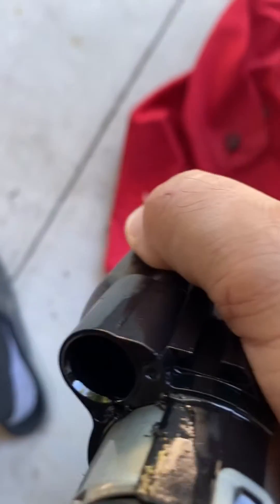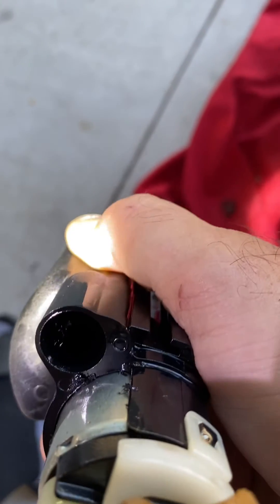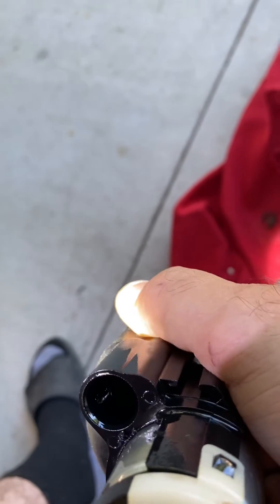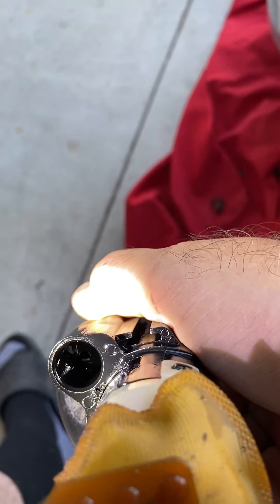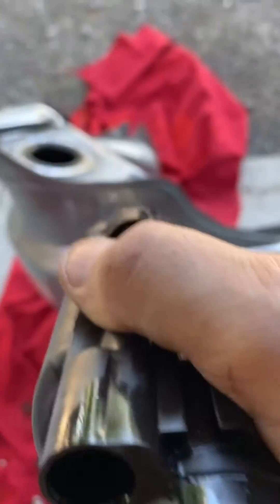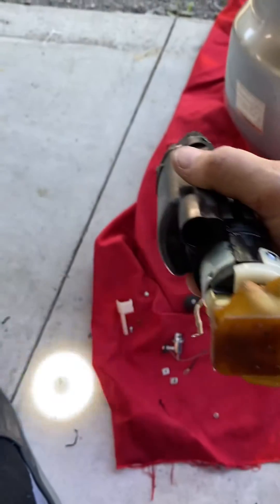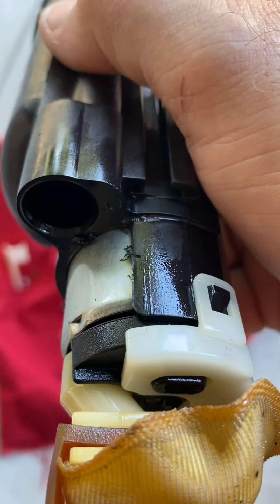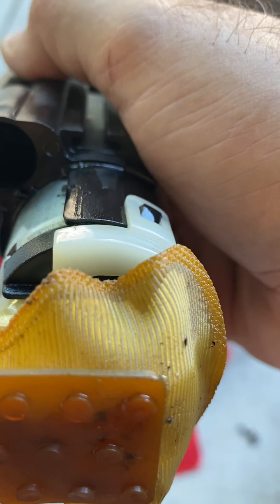DIY Suzuki V-Strom Fuel Filter Modification for Installation of External Fuel.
Vid is showing drilled hole into ho side of fuel pump, DL1000 Vid 16